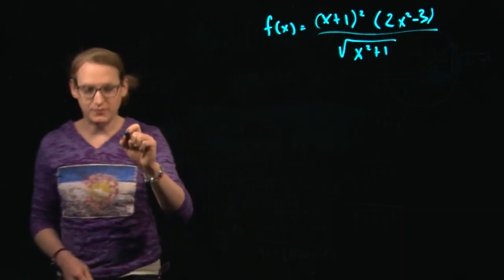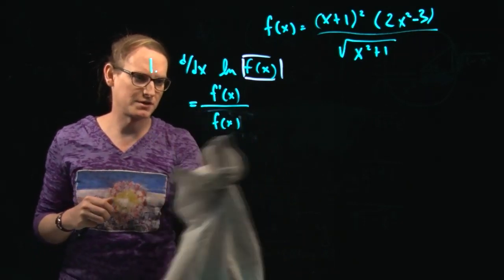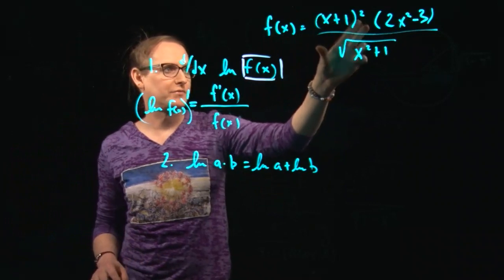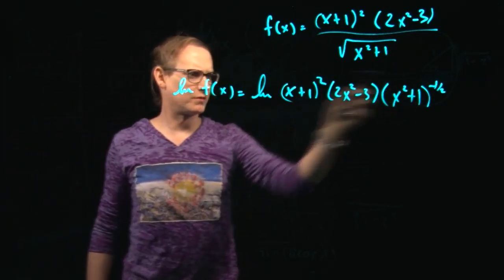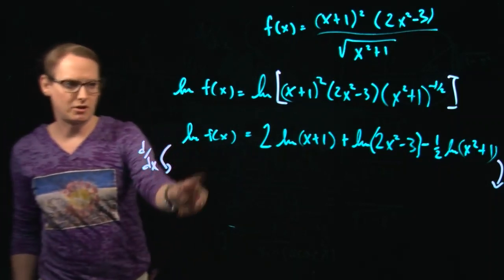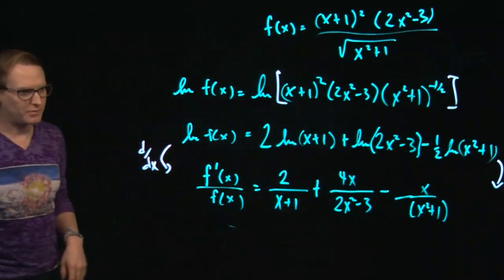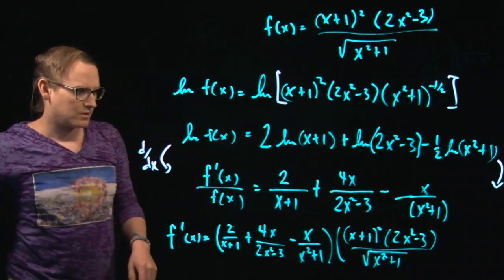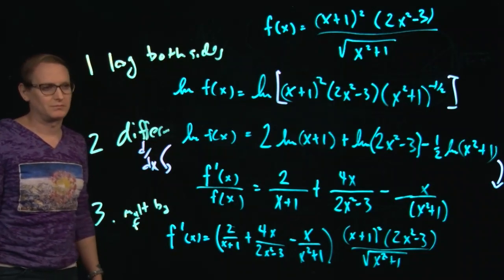Logarithmic differentiation for products | Calculus (derivatives)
Logarithmic differentiation is a way to take derivatives of complicated functions, where the function is a product or quotient of many things.